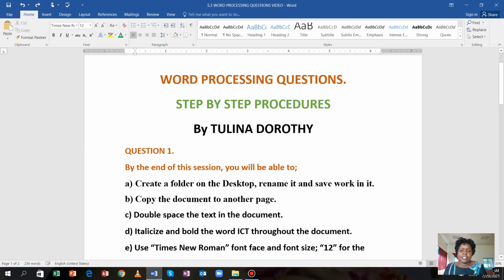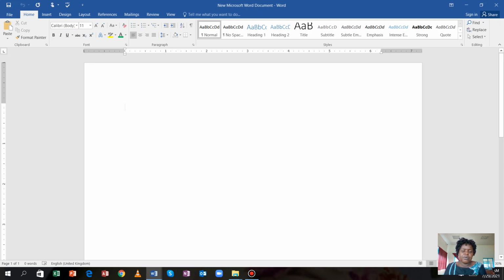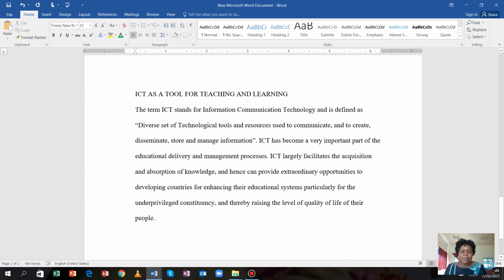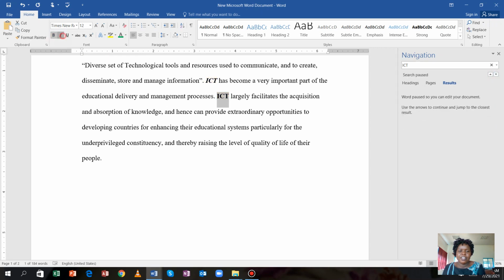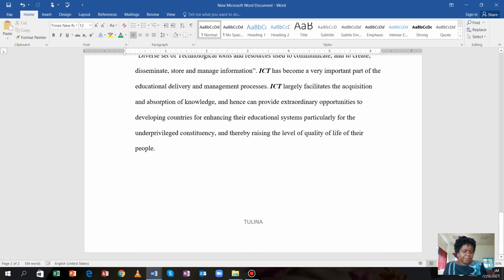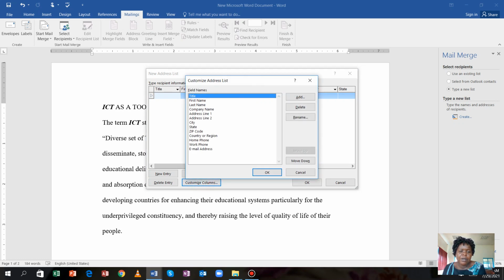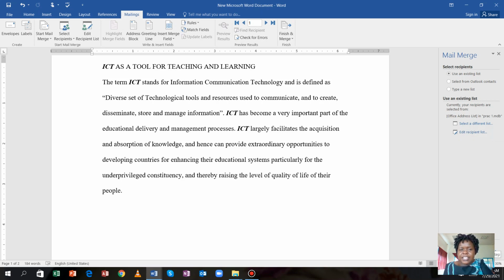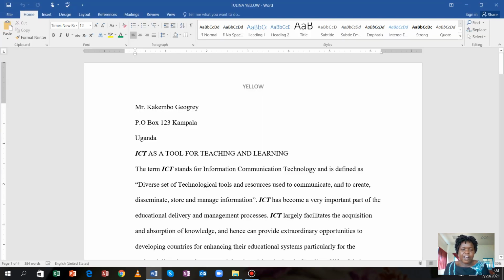S.3 Computer Studies (Practical) Lesson 1 By Tulina Dorothy